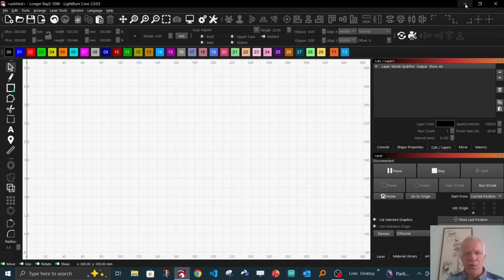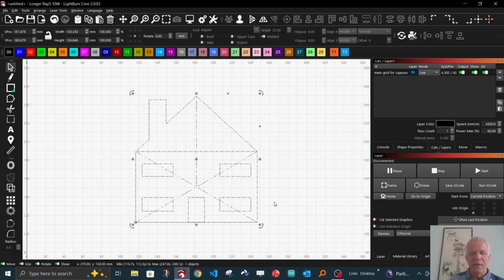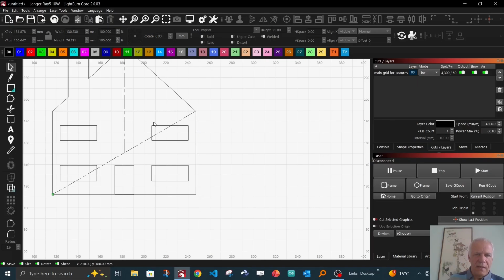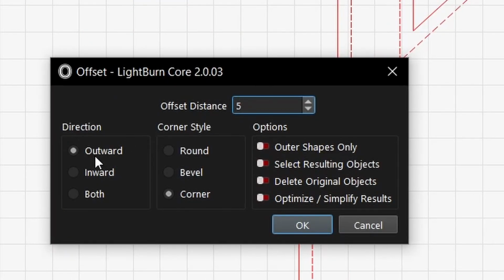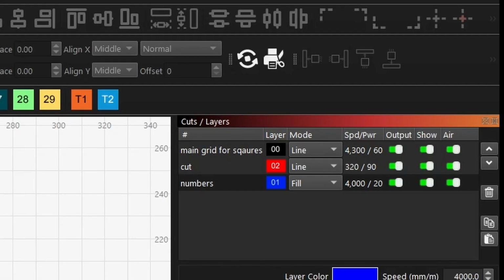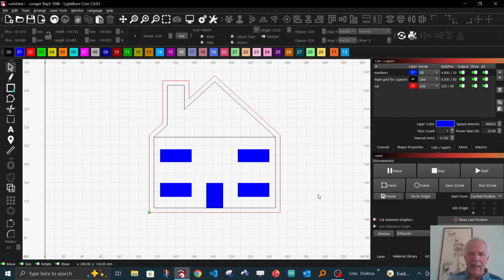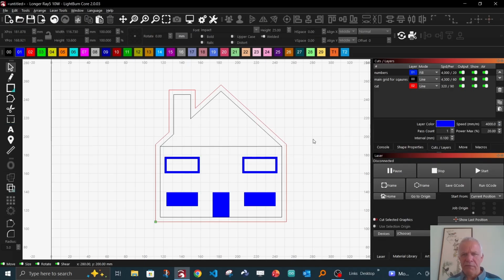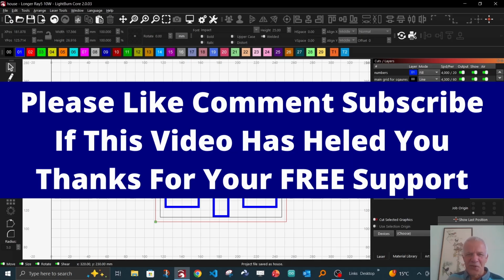LightBurn How to use a DXF file | Import, Edit & Use DXF Files | LaserGRBL Can't do this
How to use a DXF file exported form a CAD programe in lightburn.  This was not a planned video as I am away from Home. However a Facebook user posted a question and I thoughT I could help.  Its not hard but I could not find a way to do this in the FREE LaserGRBL software.  However In Lightburn it's easy.  At least I should get one Like and a postive comment for my efforts.

As I create a lot a 3D projects I use CAD to assemble them to try and make sure once burned and glued together there are not too many errors.

DXF files are used to swap drawing files between CAD drawing packages.

00:00 How to use DXF files for laser engraving and cutting - Lightburn
01:19 LaserGRBL
06:28 Using the middle mouse wheel to zoom
07:23 Lets add an offset to cut the house out
07:34 Lets FILL the windows then add an offset
07:50 Add an Outline for a CutOut
10:54 Add some engraving to the windows
15:34 Youtube Search is your friend
16:44 LightBurn - Well worth the Investment
18:39 Save and Not IMPORT
20:00 Thank You

💲 Lasers, 3D printers
💲 Spares & accessories
- Short link to Longers Website